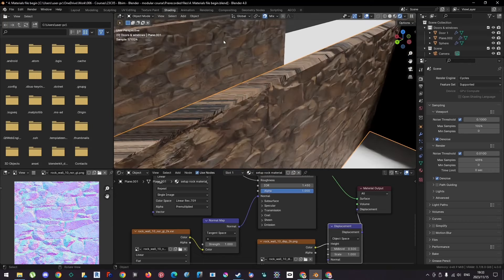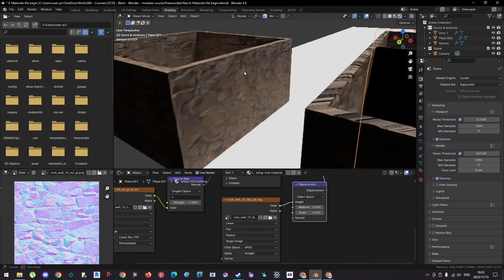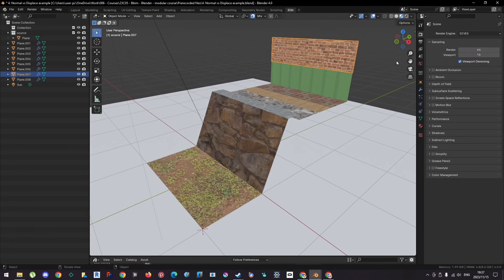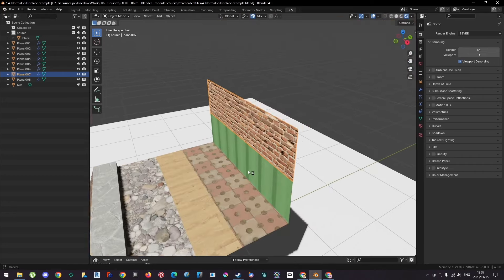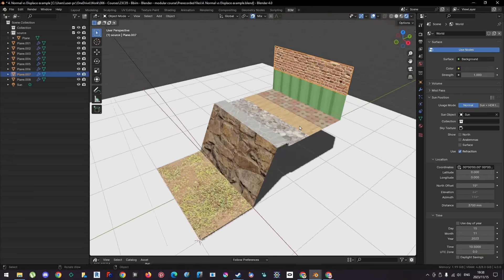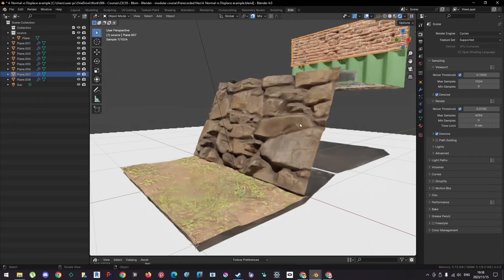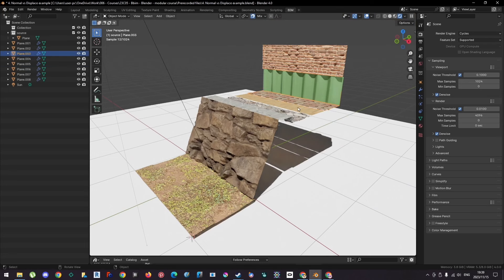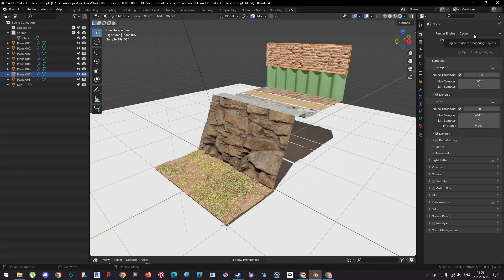How To Make REALISTIC Materials in Blender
👥 Join the largest and most supportive openBIM community, especially for beginners interested in mastering IFC, IDS, and Bonsai. How To Make REALISTIC Materials in Blender / Blender - Realistic Materials for ArchViz

Are you an AEC Professional trying to learn Blender? This course is the right thing you need to save countless hours and grasp quickly the basics

Scott Adams once said, 'Creativity is allowing yourself to make mistakes. Art is knowing which ones to keep.'

This rings especially true when you embark on a journey with 3D art in Blender. It's not only about making your work look appealing; it's about mastering the art of making flat designs appear as though they're bursting out of the screen.

Blender offers a powerful suite of tools for adding shadows, lights, and textures, all designed to fool the eye into perceiving depth where there is none. The essence of this process is experimentation, discovering what elevates your work, and embracing those elements wholeheartedly.

For those intrigued by the potential of Blender, especially within the architectural and engineering sectors, there's a golden opportunity awaiting.

The Blender Foundations for AEC Pros course, crafted by none other than Lloyd Bussio, also known as The @IfcArchitect serves as the perfect starting point. This course is tailor-made to streamline your navigation through Blender and set you up for mastering BlenderBIM.

Start your journey to mastering Blender and transforming your 3D artistry today.

Unlock the full potential of openBIM through targeted insights, actionable tips, and the latest industry trends. Topics covered: openBIM, IFC, IFC4, IfcOpenShell, BlenderBIM, ISO19650, IDS, bSDD. Don't miss out on invaluable content designed to elevate both your career and your projects. Together, let's build smarter and redefine the future of construction.

🎧 - Listen to my podcasts on Spotify Apple Podcasts Google Podcasts Stitcher Player.fm iHeartRadio Podbean

🎬 Must-Watch Videos:

    ...and more!

🔖 Chapters:
00:00 - Introduction
[Add more chapters as needed]